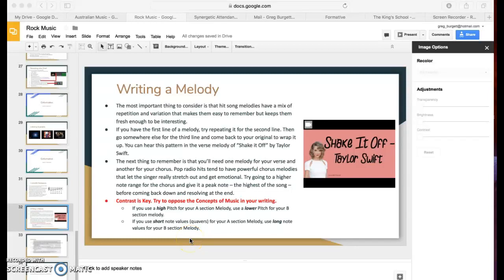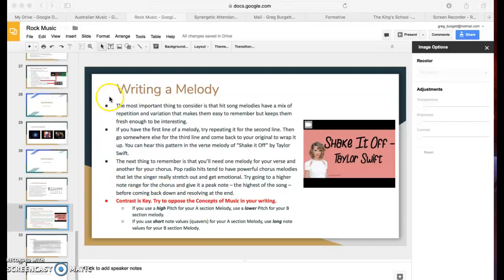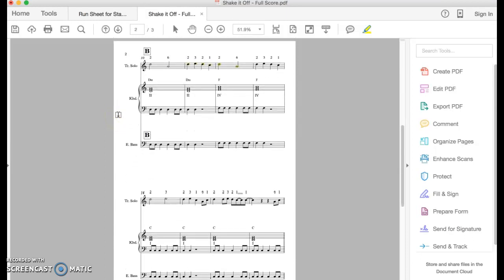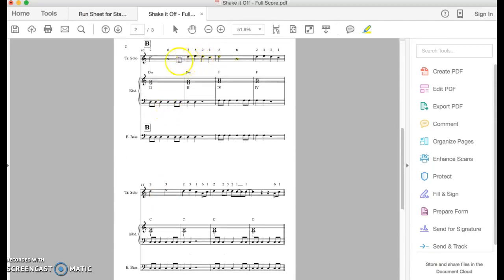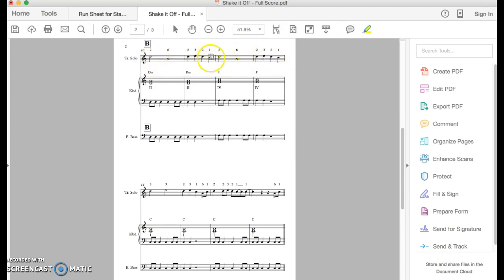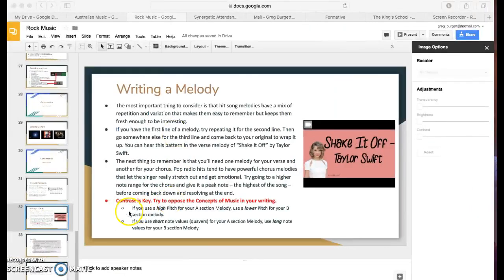Step 7 Shake it Off Analysis